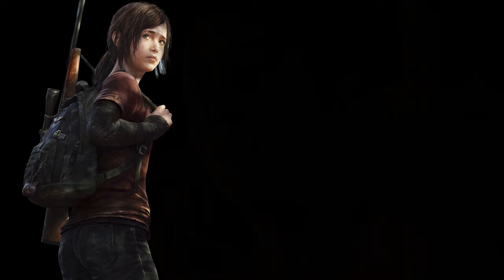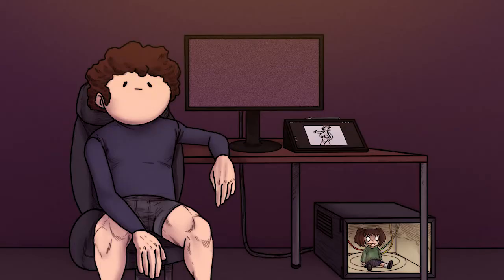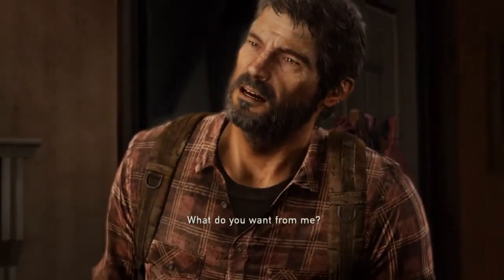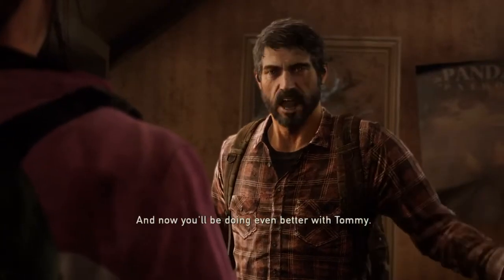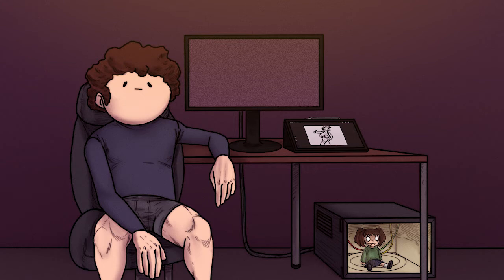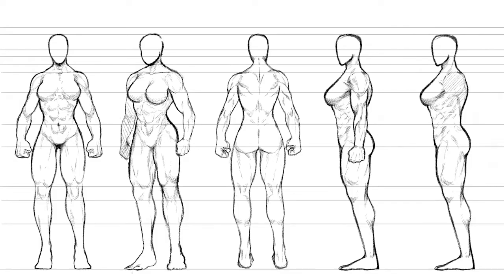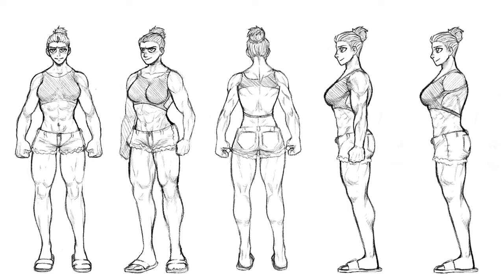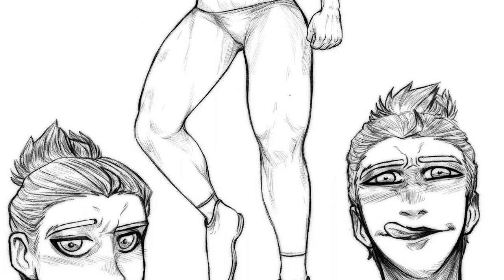Character Design - Advice, Tips and My Process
Oh my it has been quite some time my dear viewers,

I figured since a lot of other aspiring artists follow me across social media, I'd try to create some useful content for once. I hope this video not only lets you understand my process and thoughts behind my work, but brought you some useful advice as well! Thank you for checking it out, and please don't hesitate to recommend any other video ideas, as I'm still new to this whole YouTube thing. :)